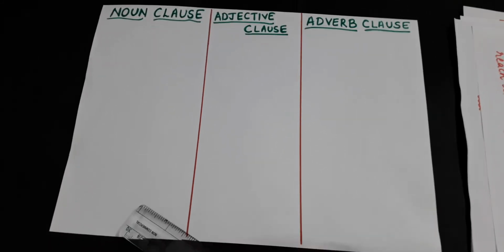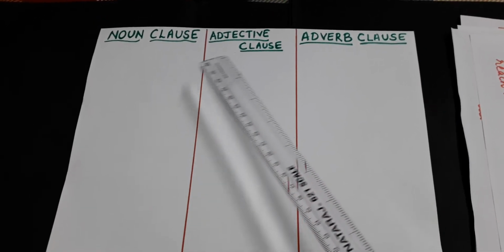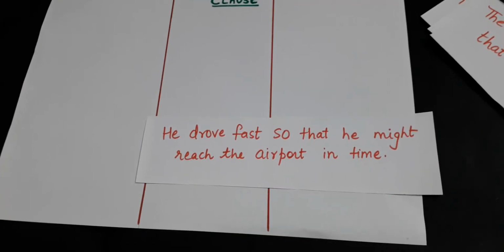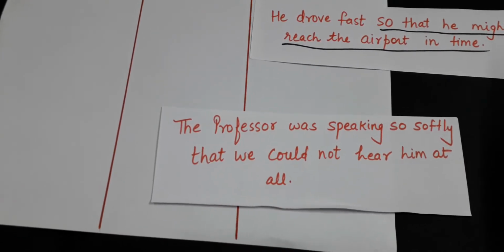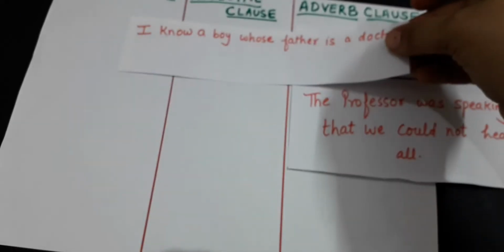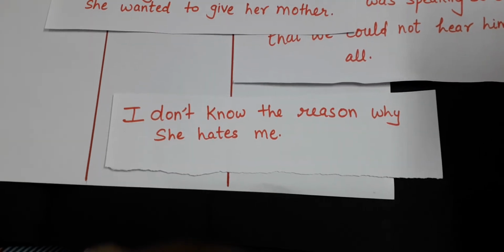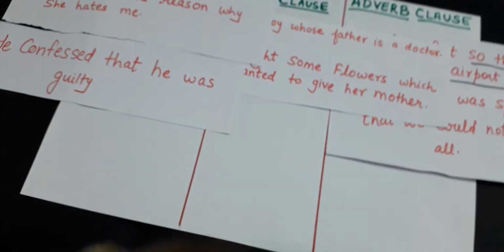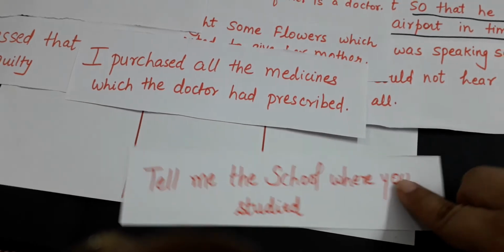Activity on types of Clauses